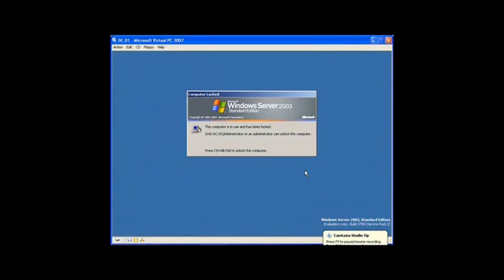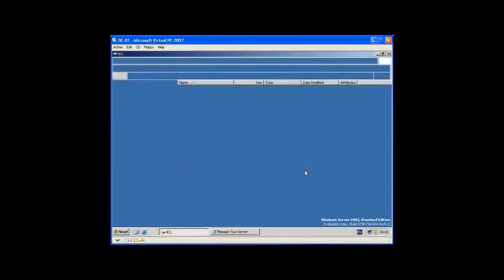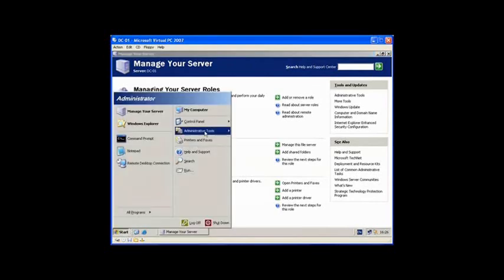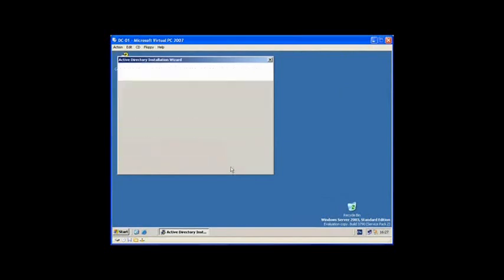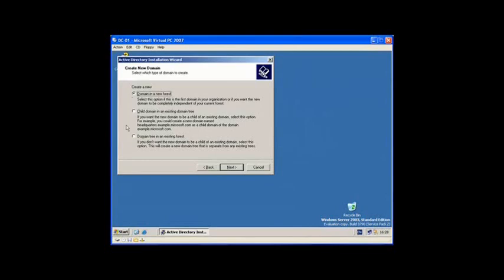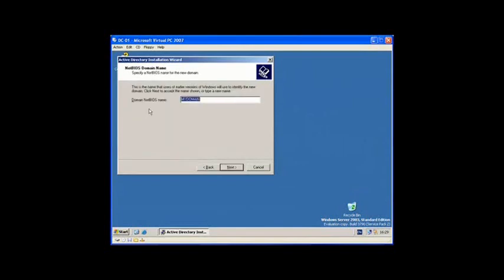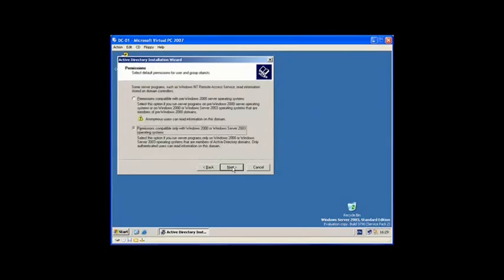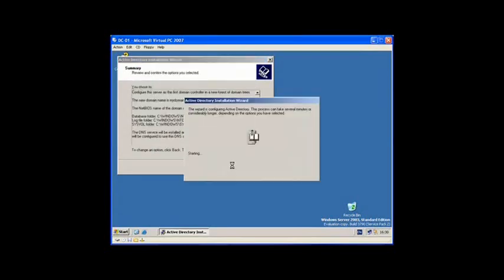How to Install Domain Controller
If you have set up a domain controller previously with Windows 2000 Server, or Windows Server 2003, then you would be familiar with the dcpromo.exe command, it will also be used to set up a Domain Controller on Windows Server 2008.

    To use the command, click on Start   Run  and then write dcpromo  Click OK
    The system will start checking if Active Directory Domain Services  AD DS binaries are installed, then will start installing them. The binaries could be installed if you had run the dcpromo command previously and then canceled the operation after the binaries were installed.

    The Active Directory Domain Services Installation Wizard will start, either enable the checkbox beside Use Advanced mode installation and Click Next , or keep it unselected and click on Next
    The following table lists the additional wizard pages that appear for each deployment configuration when you select the Use advanced mode installation check box.

    Deployment configuration

    Advanced mode installation wizard pages

    New forest

    Domain NetBIOS name

    New domain in an existing forest

    On the Choose a Deployment Configuration page, the option to create a new domain tree appears only in advanced mode installation.

    Domain NetBIOS name

    Source Domain Controller

    Additional domain controller in an existing domain

    Install from Media

    Source Domain Controller

    Specify Password Replication Policy

    Attach a server to an account for an RODC installation

    Install from Media

    Source Domain Controller

    The Operating System Compatibility page will be displayed, take a moment to read it and click Next
    Choose Create a new domain in a new forest, Click Next

    Enter the Fully Qualified Domain Name of the forest root domain inside the textbox, click Next
    If you selected Use advanced mode installation on the Welcome page, the Domain NetBIOS Name page appears. On this page, type the NetBIOS name of the domain if necessary or accept the default name and then click Next.
    Select the Forest Functional Level, choose the level you desire and click on Next. Make sure to read the description of each functional level to understand the difference between each one.
    In the previous step, If you have selected any Forest Functional Level other than Windows Server 2008 and clicked on Next , you would then get a page to select the Domain Functional Level. Select it and then click on Next
    In the Additional Domain Controller Options page, you can select to install the Domain Name Service  to your server. Note that the First domain controller in a forest must be a Global Catalog  thats why the checkbox beside Global Catalog is selected and it cannot be cleared. The checkbox is also selected by default when you install an additional domain controller in an existing domain, however you can clear this checkbox if you do not want the additional domain controller to be a global catalog server. The first domain controller in a new forest or in a new domain can not be a Read Only Domain Controller RODC, you can later add a RODC but you must have at least one Windows Server 2008 Domain Controller.